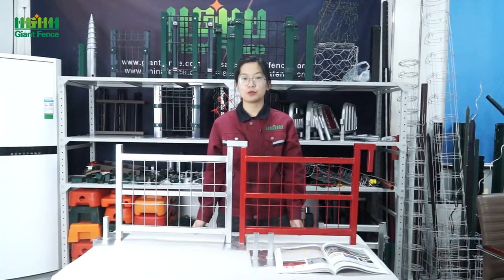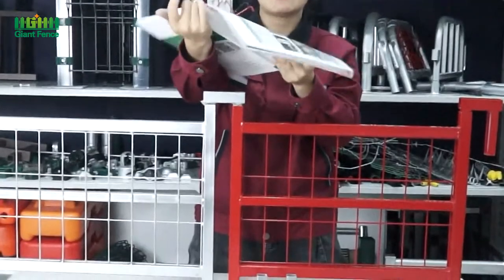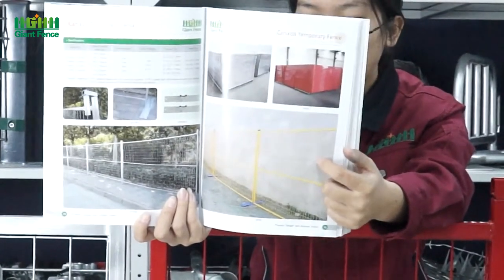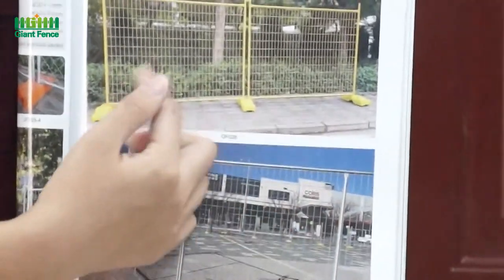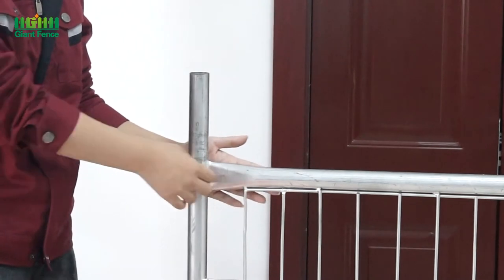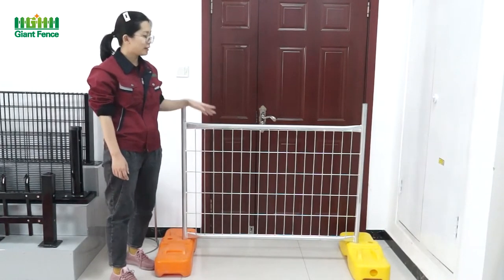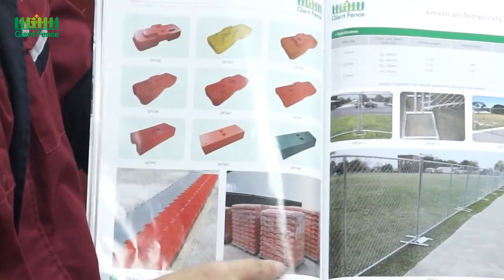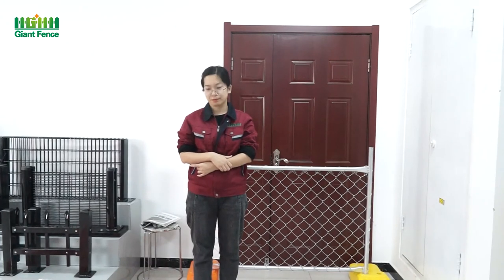how to buy a temporary fence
Australia standard、canada temporary fence、American standard temporary fence